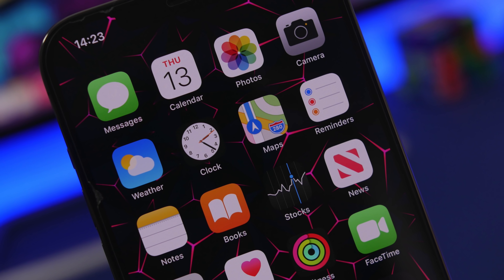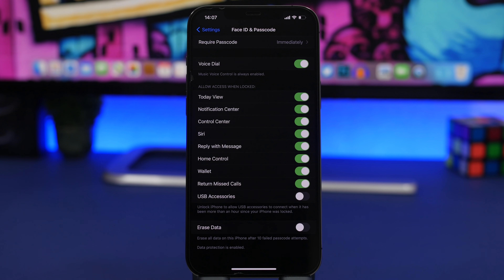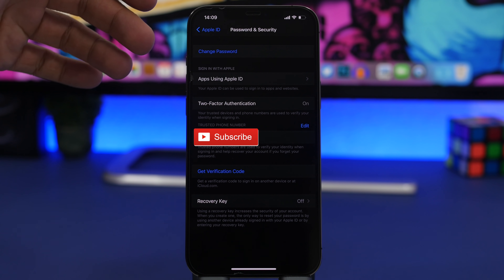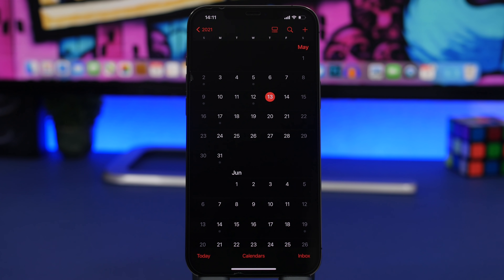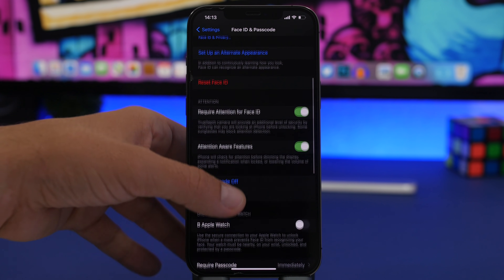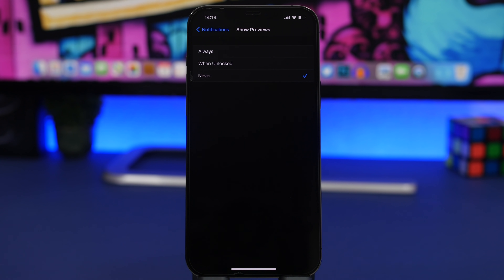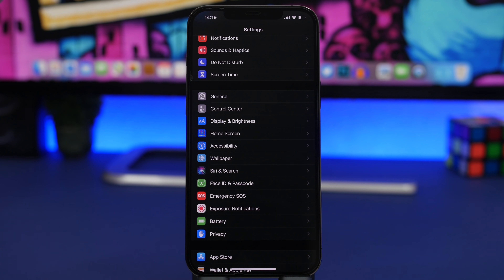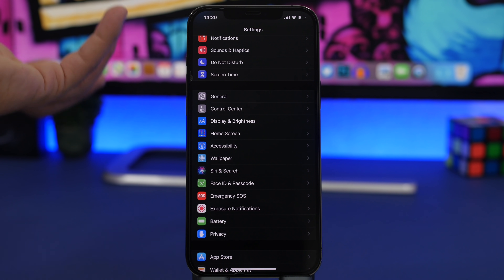10 Things Every iPhone User Should DO Right NOW !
10 Things every iPhone user should do on their iPhone. Important iPhone tips and tricks every iPhone user should follow.

iPhone has a lot of features and settings that users should use and make sure they have configured the right way.